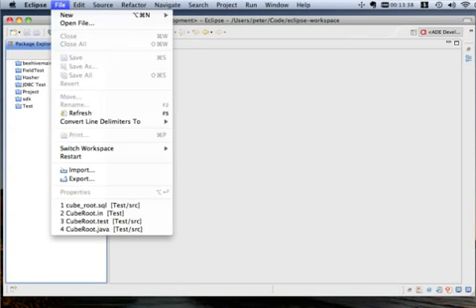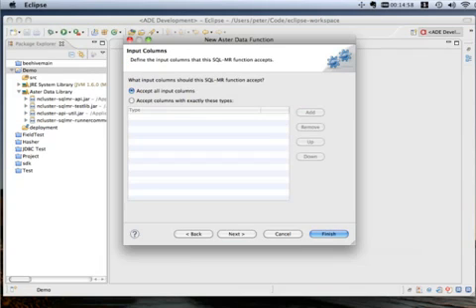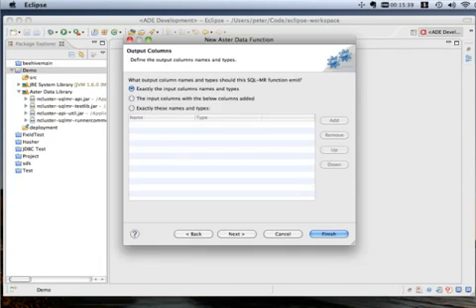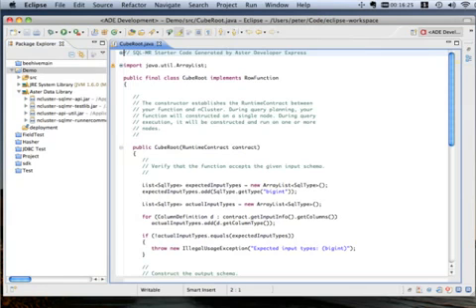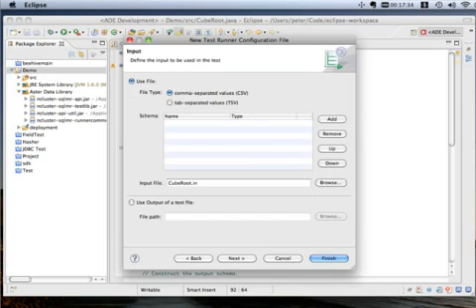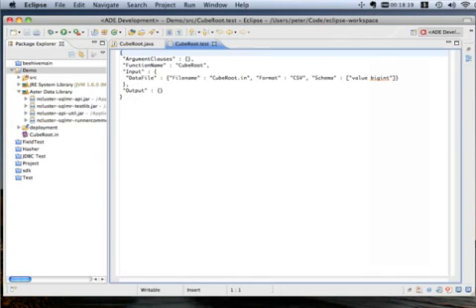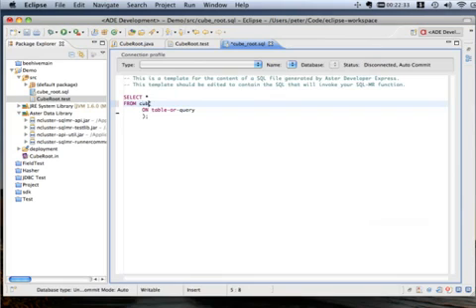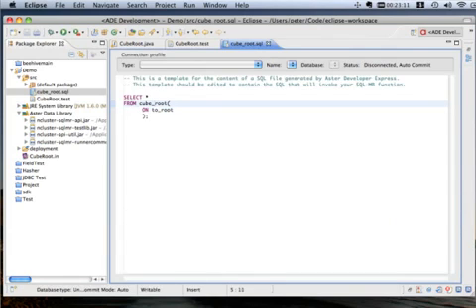Aster Data Developer Express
Aster Developer Express deliver visual environment for developing, deploying and testing SQL-MapReduce application for Aster analytic platform because developer need to leverage new technology that have emerged as a valuable tool.